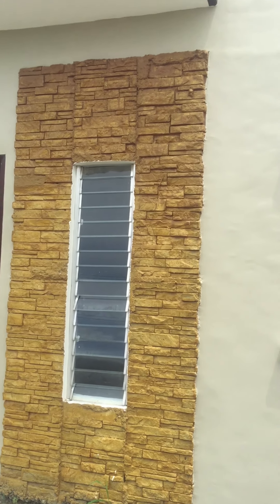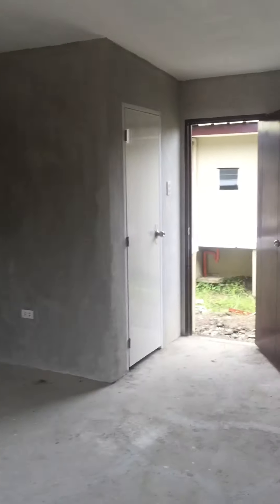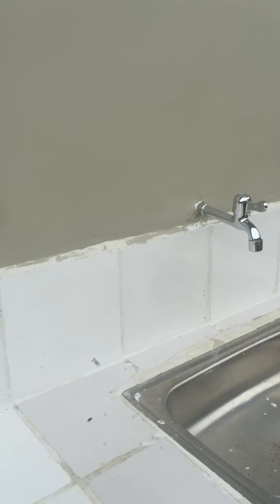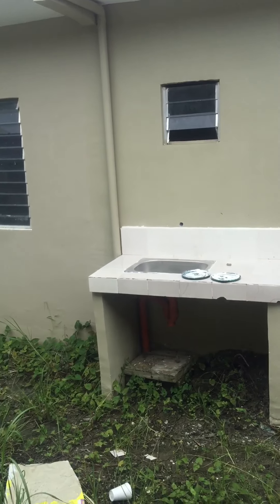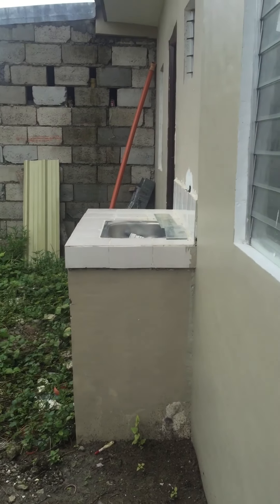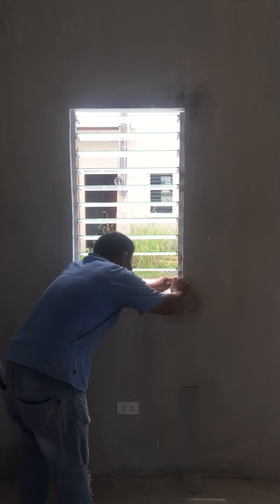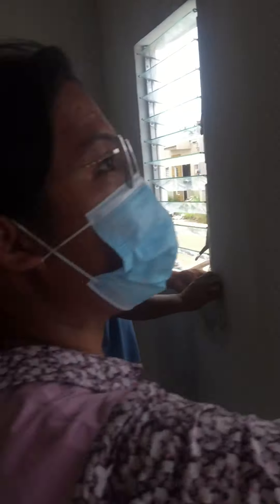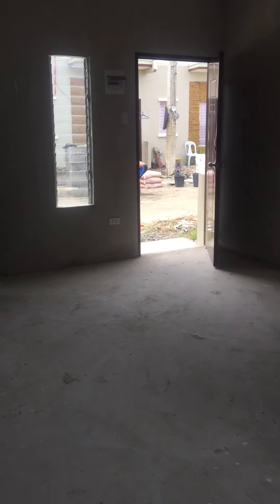18 July 2020 Lumina Homes Turnover